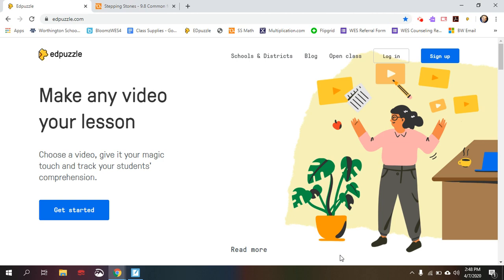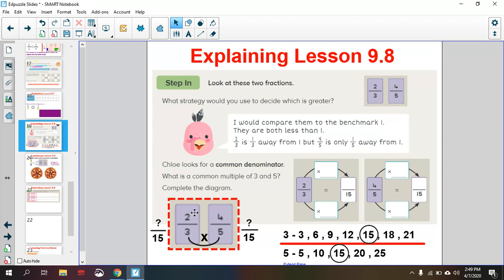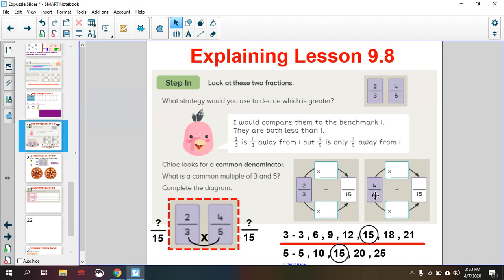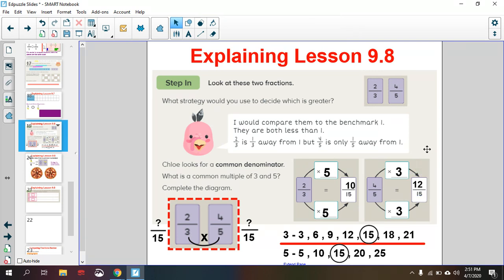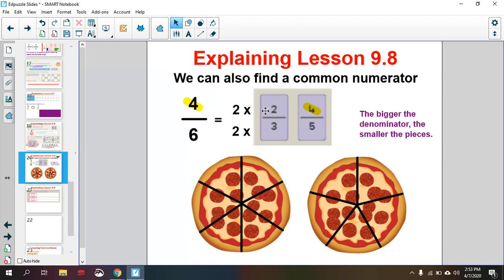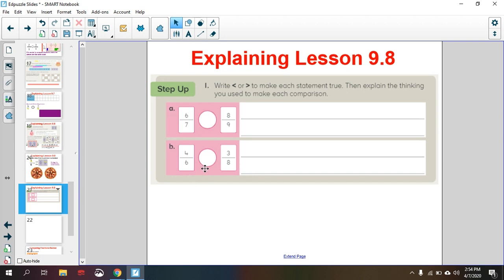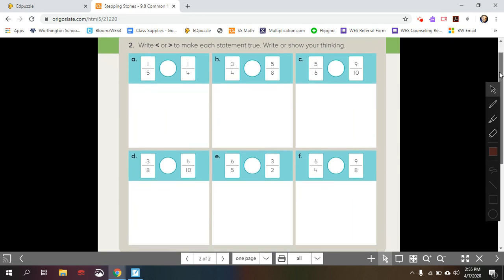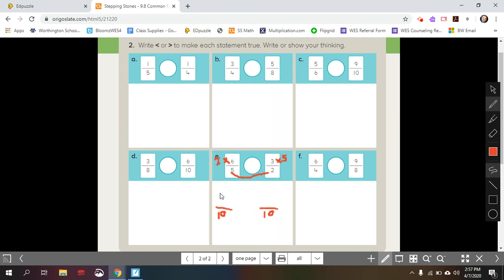Explaining Lesson 9.8